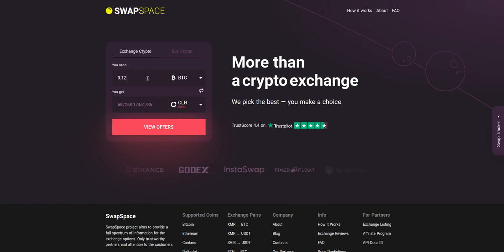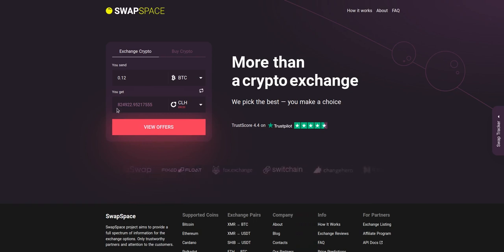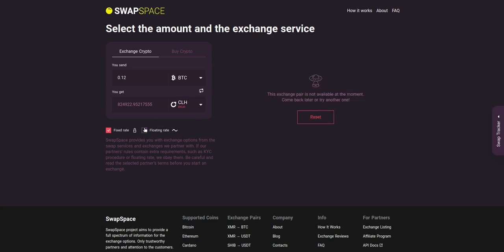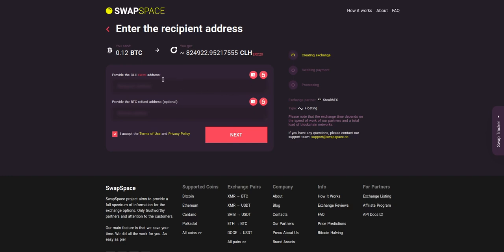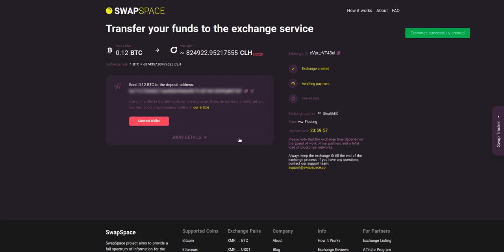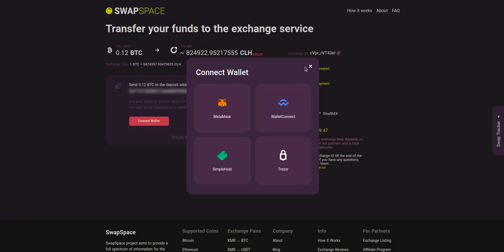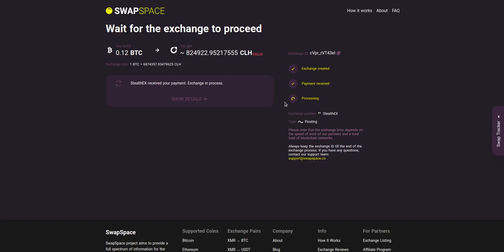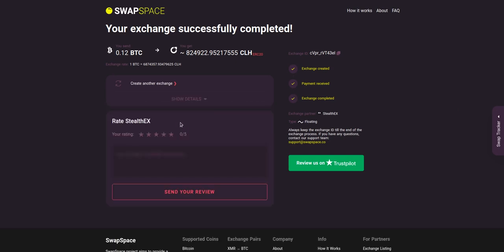How to Exchange Bitcoin to ClearDAO: BTC to CLH Swap Guide | SwapSpace — Crypto Exchange Aggregator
In this tutorial, we’ll show you how to convert BTC to CLH on SwapSpace. It’s easy and doesn’t even require registration or passing a KYC — if you have a cryptocurrency wallet, you’re all set! Just follow the four simple steps in the video to swap Bitcoin to ClearDAO.

SwapSpace is an anonymous instant cryptocurrency exchange aggregator that provides offers for exchanging cryptocurrencies at the best rates. Swap 1500+ coins, including BTC to CLH, buy crypto with fiat, read cryptocurrency exchange reviews for our partners, and get info on your favorite coins and crypto price predictions — all in one place!